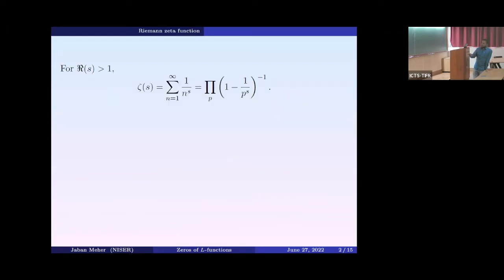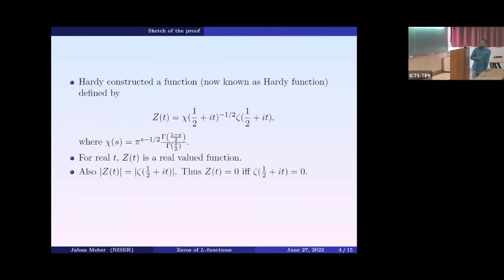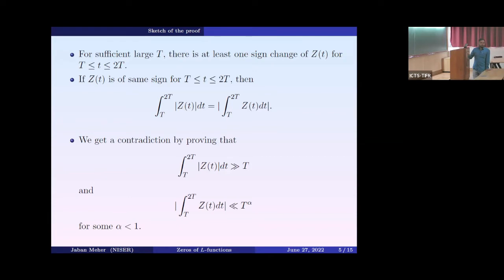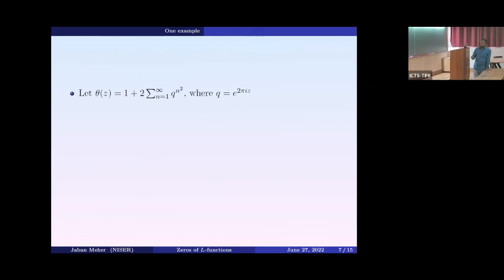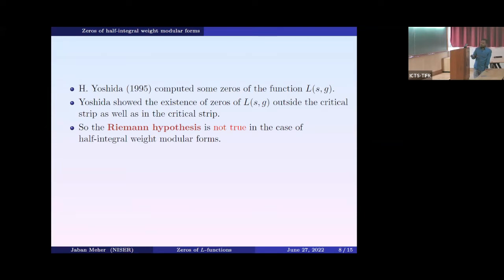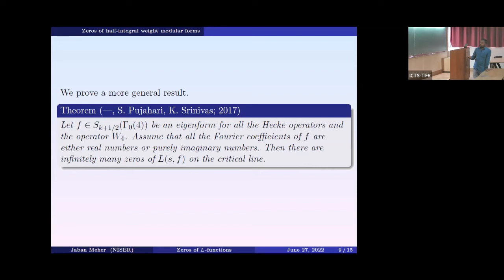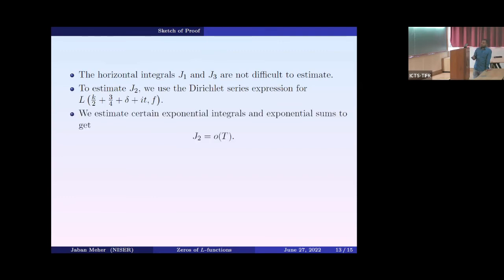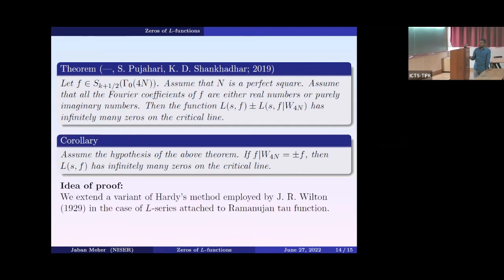Zeros of L-Functions Attached to Half-Integral Weight Modular Forms by Jabar Mehar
Discussion Meeting : L-functions, Circle-Method and Applications (HYBRID)

ORGANIZERS : Soumya Das (IISc, Bengaluru, India), Ritabrata Munshi (ISI-Kolkata, India) and Saurabh Kumar Singh (IIT - Kanpur, India)

The circle method originated in a paper of S. Ramanujan and G. H. Hardy on the partition function. This method has evolved with time and has seen many interesting applications. The classical applications of the circle method are to the Waring’s problem, to the ternary Gold-bach problem, and to count rational points on varieties. The modern applications of this method are to the subconvexity problem on various L-functions and to the shifted convolution problem. Also, the circle method is a powerful analytical tool to study correlations between two arithmetical functions and it is very flexible to use. The analytic study of L-functions is a central theme in analytic number theory, and it has many arithmetical consequences. The growth of L-functions (few classes of L-functions) can be understood by studying a correlation problem using the circle method. We hope that this method will continue to have many more interesting applications. The aim of this programme is to explore this method and look into its future.

Eligibility criteria: Any researcher working in the area of Analytic Number Theory.

0:00:00 Zeros of L-Functions Attached to Half-Integral Weight Modular Forms
0:00:51 Riemann zeta function
0:03:13 Sketch of the proof
0:07:09 Modular forms of half-integral weight
0:09:54 One example
0:12:00 Zeros of half-integral weight modular forms
0:15:56 Sketch of Proof
0:19:44 Zeros of L-functions
0:23:02 Thank You
0:23:05 Q&A